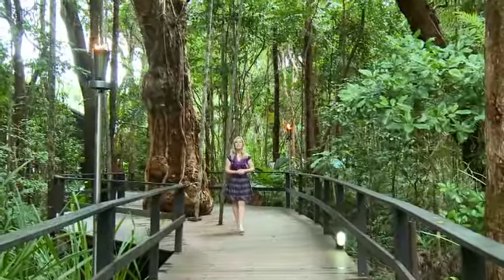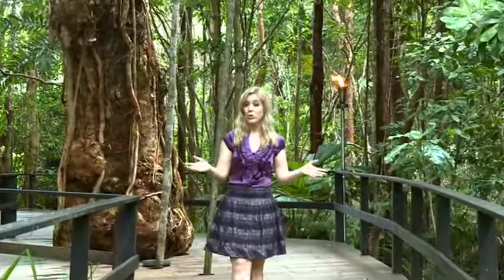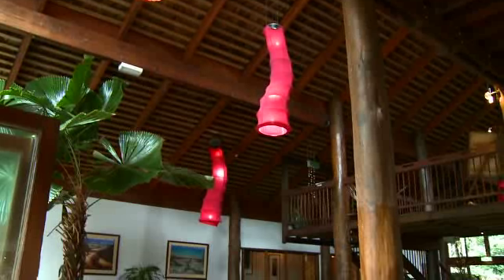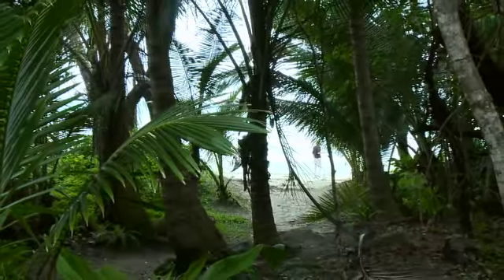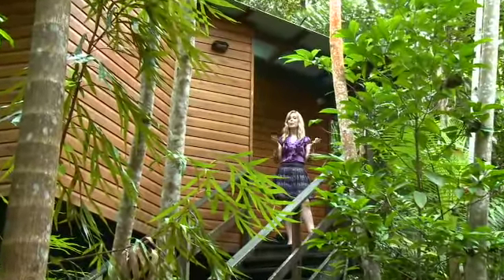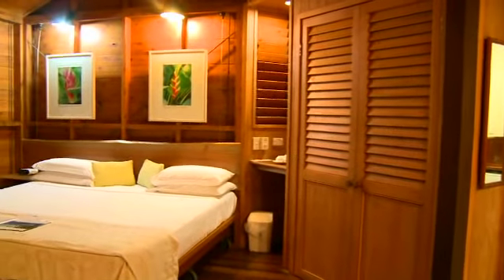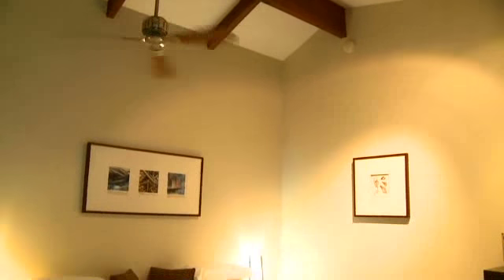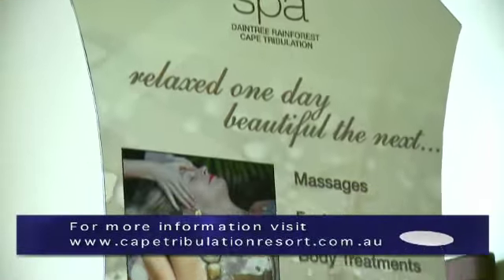cape tribulation resort